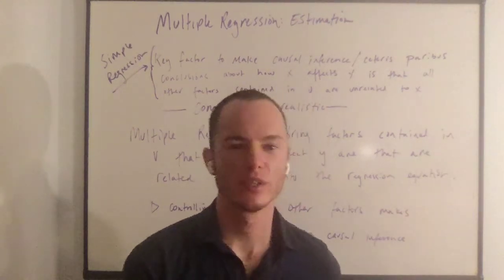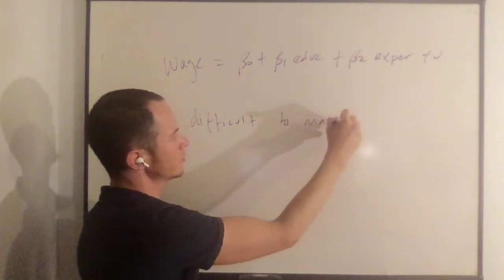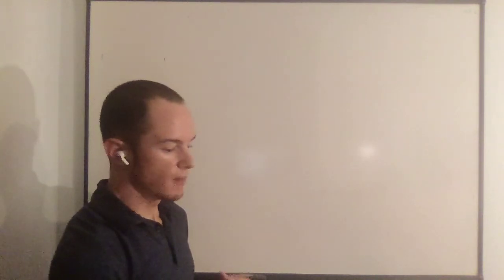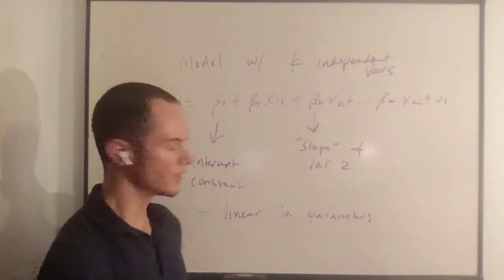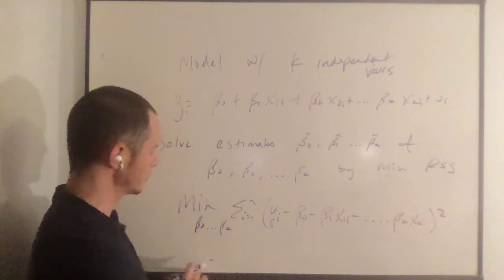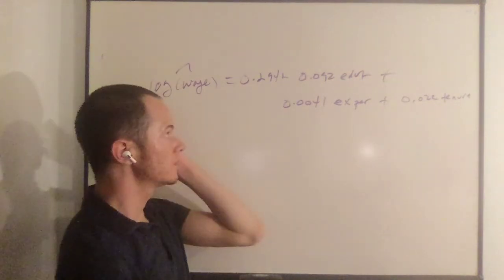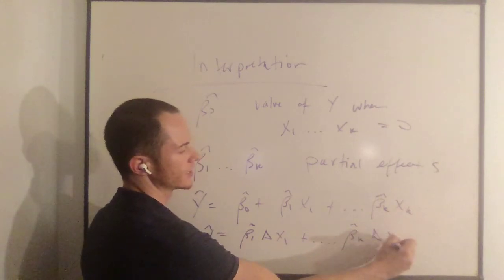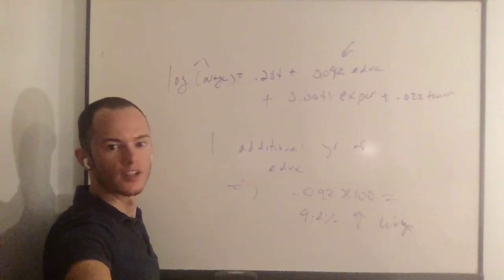Linear Econometrics: Introduction to Multiple Regression